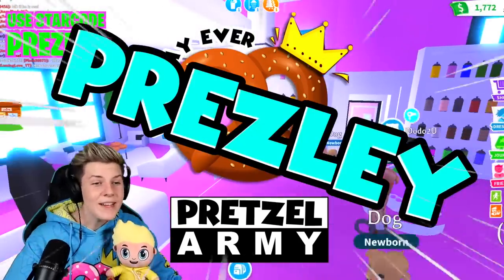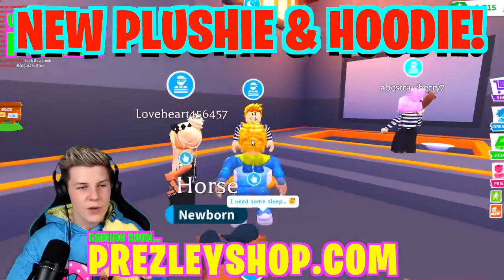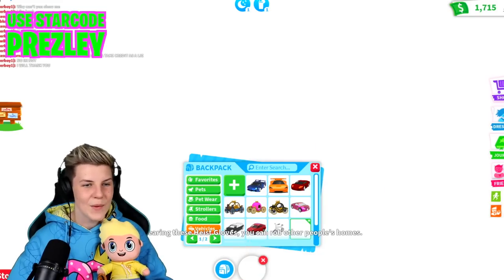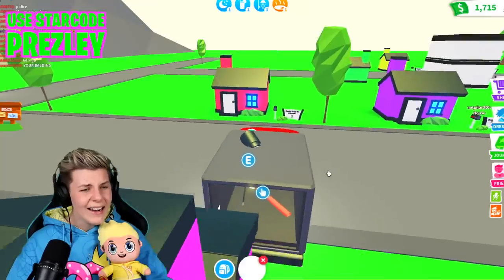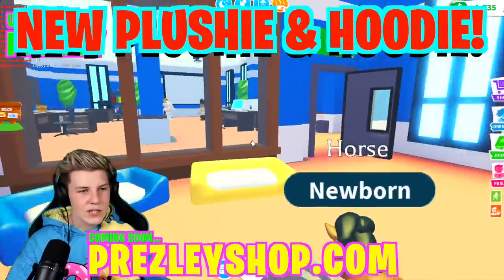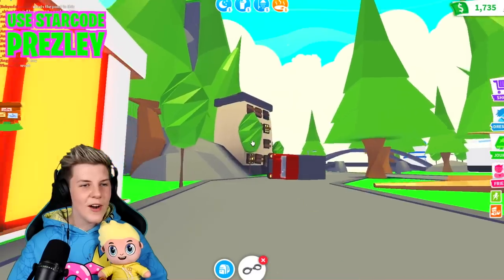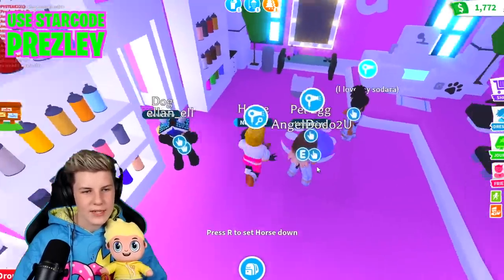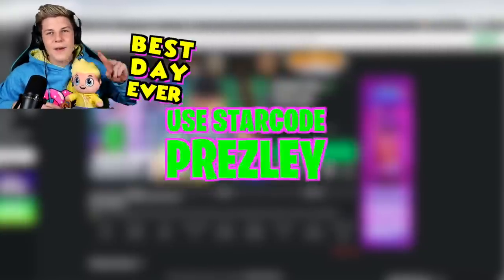*NEW UPDATE* Criminals, Detectives, Hair Salon in Roblox Adopt Me!! Prezley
Roblox Adopt Me new update roleplays prezley